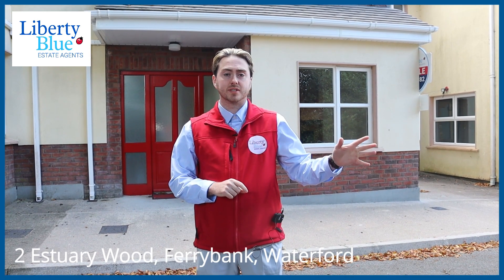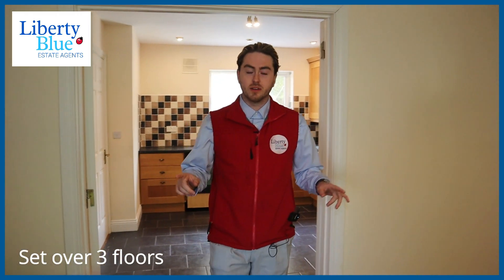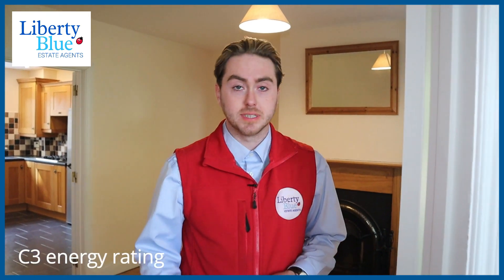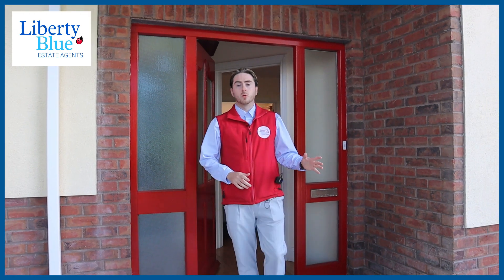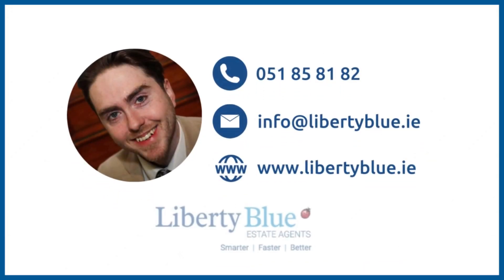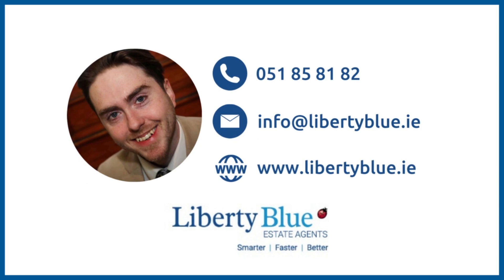2 Estuary Woods, Ferrybank, Co. Waterford - For Sale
📍 2 Estuary Woods, Ferrybank
🛏 3 / 🛁  3
🌳 Enclosed rear garden with shed
👉 Close to schools and bus route